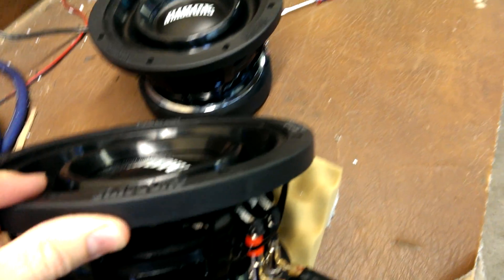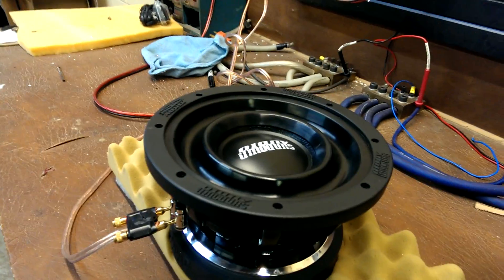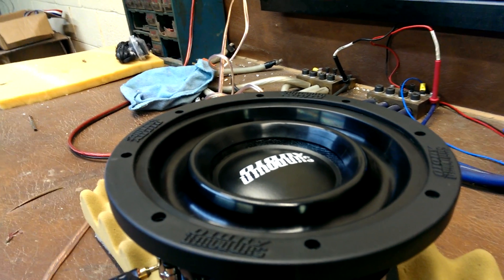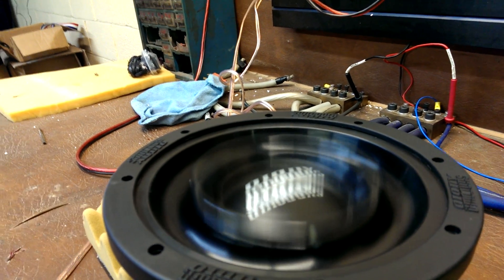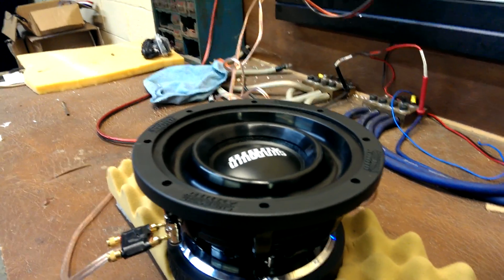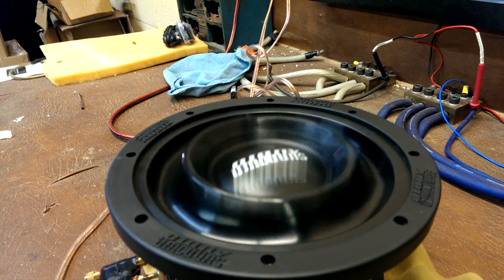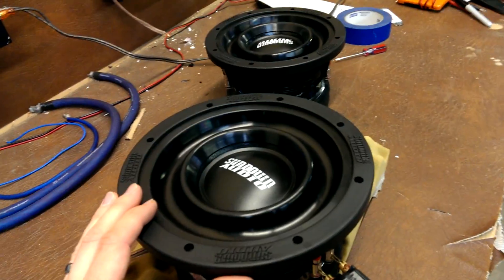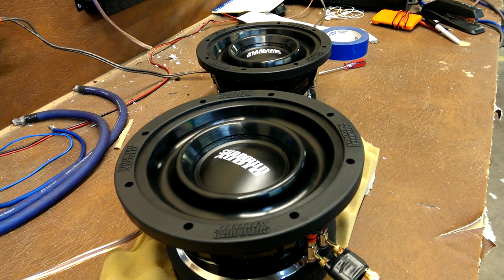SD-3 8" Prototype (First Look)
Just arrived today -- first prototype of the SD-3 8" arrived. We added a magnet ID shorting ring & changed to an inverted rubber surround likes the SD-3 10s and 12s. I am not 100% done tuning the suspension so specs are forthcoming -- I am also testing a softer rubber surround to determine which I will go with on production. Once I test the 2nd set of protos I will be able to release an ETA.